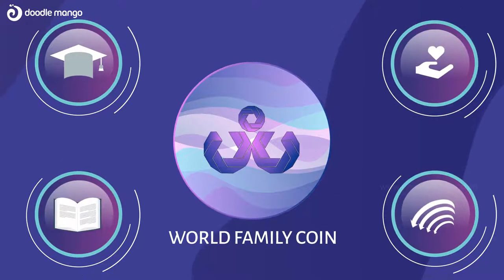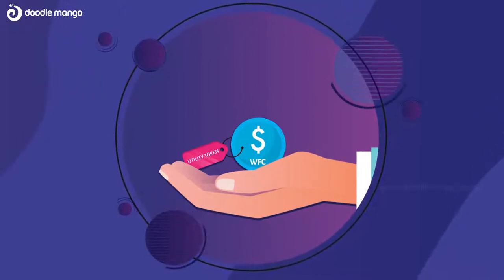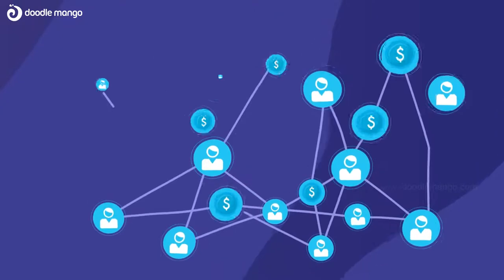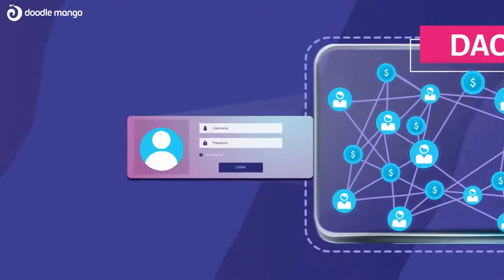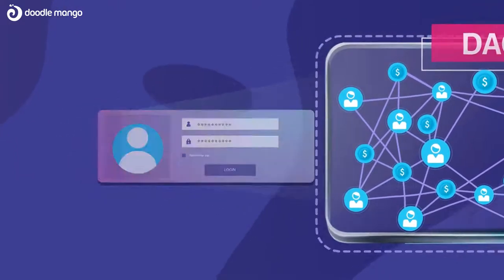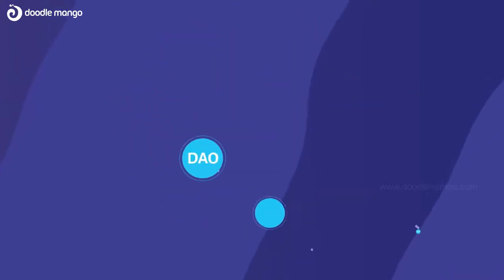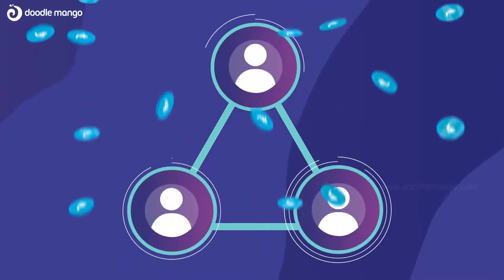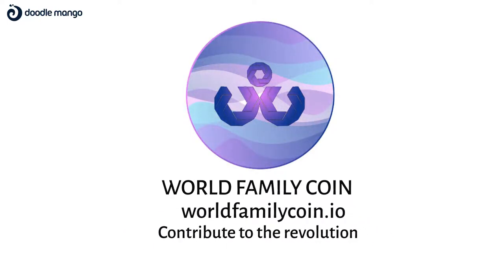World Family Coin | 2d Explainer Video | Doodlemango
Team DoodleMango is happy to share with you the World Family Coin Explainer video that conveys the cause and educate the viewers about the process and benefits!